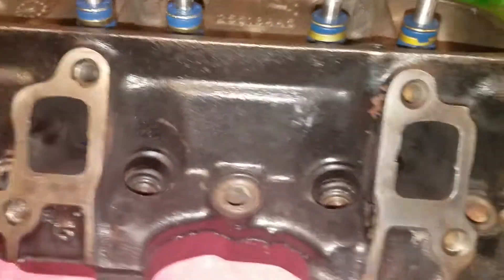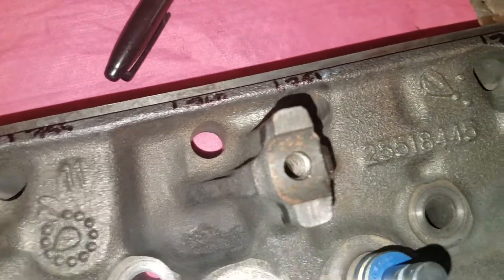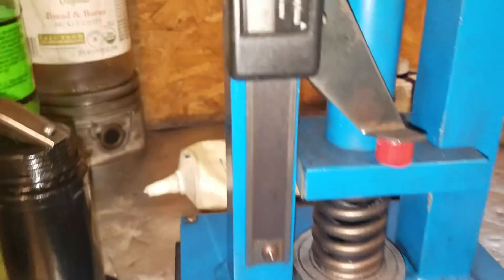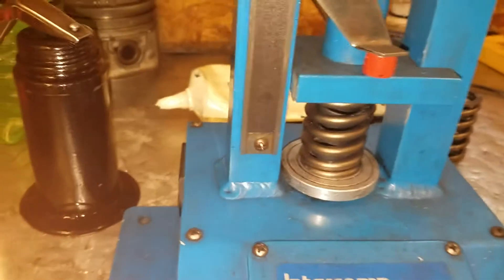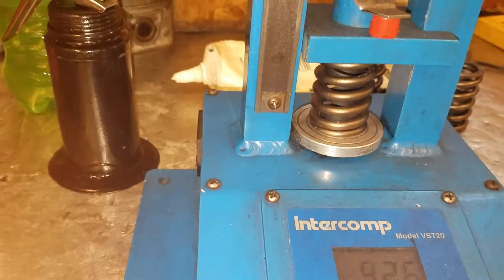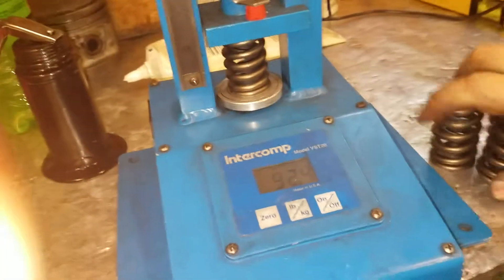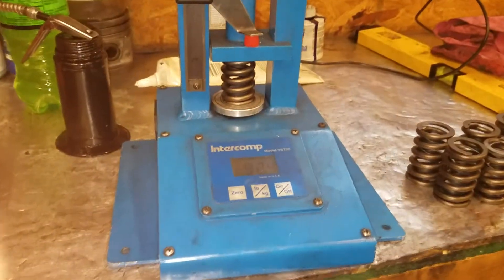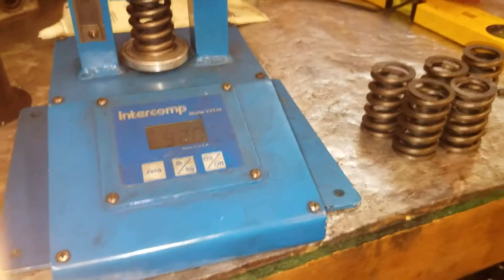Cyl heads part 2